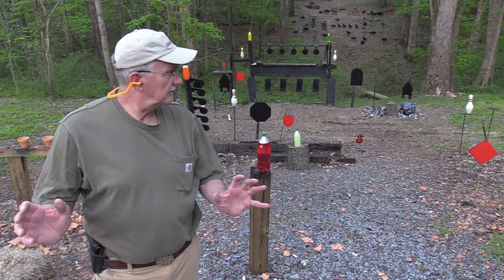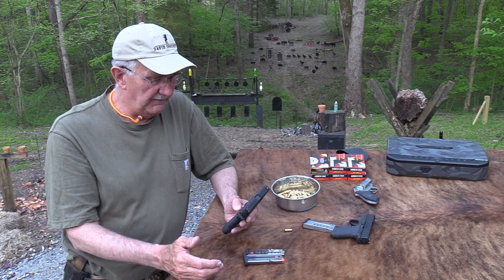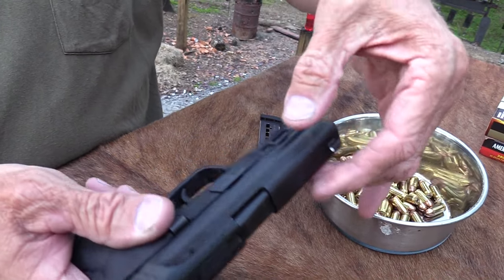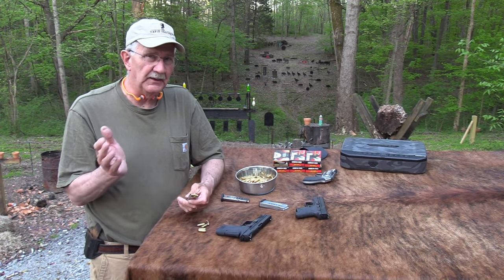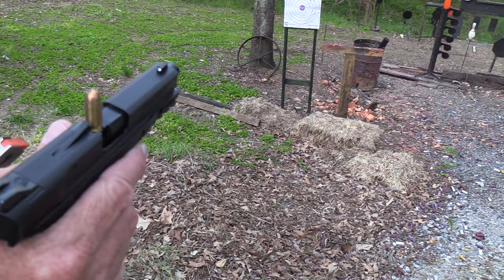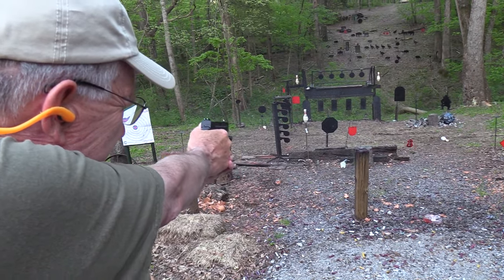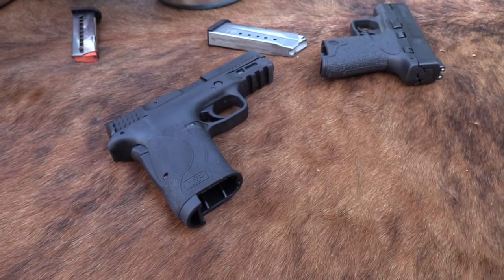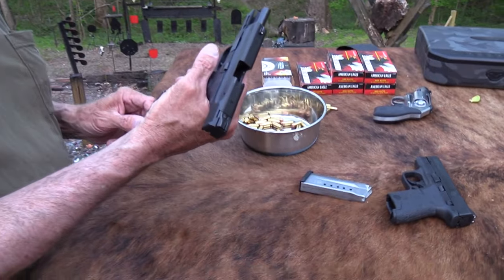M&P 380 Shield EZ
Shooting and discussing the M&P Shield 380 EZ.